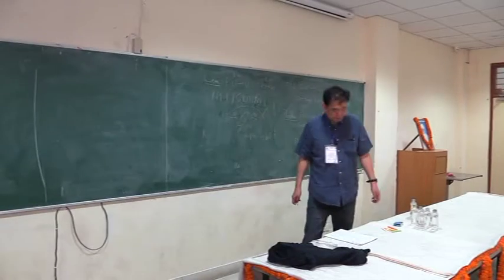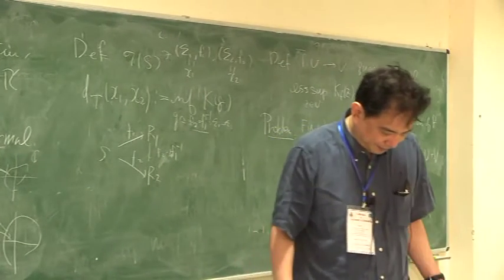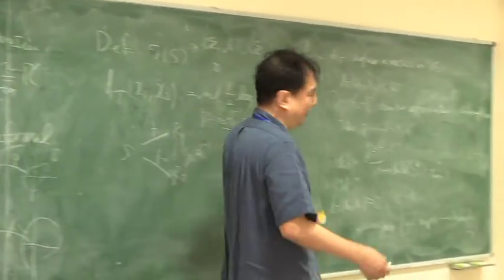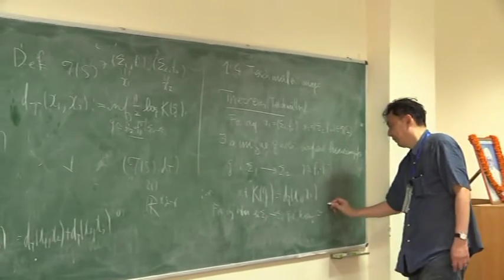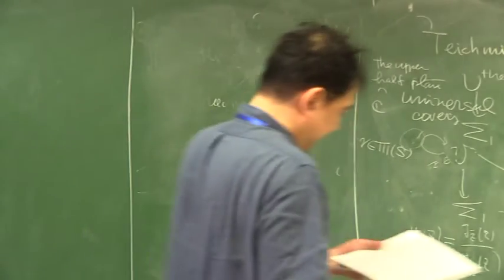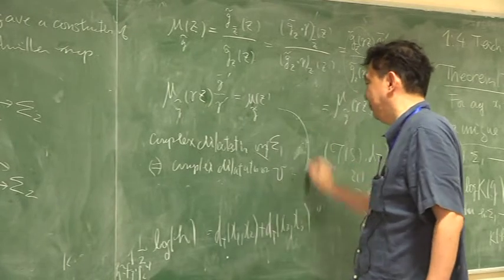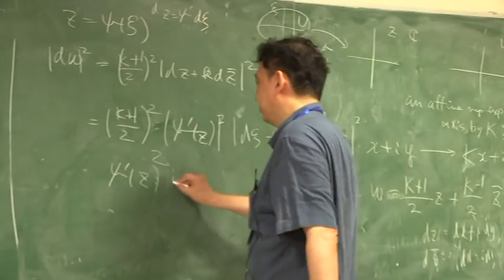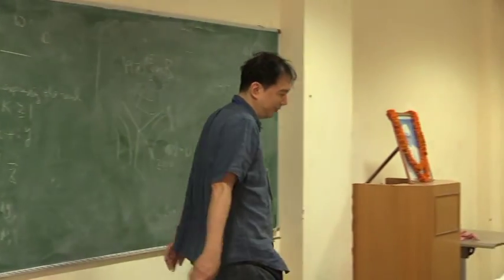Prof. Kenichi OHSHIKA, CIMPA School on Finsler Geometry and Applications, Lecture-2